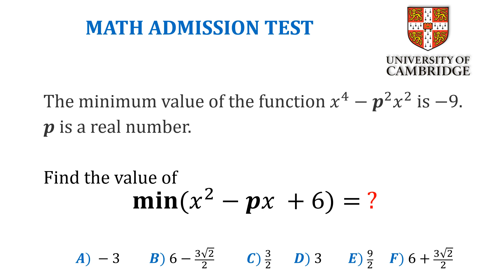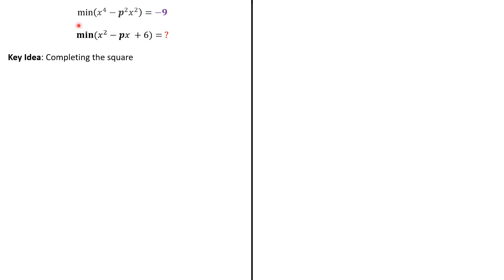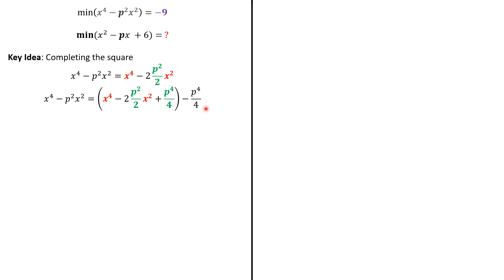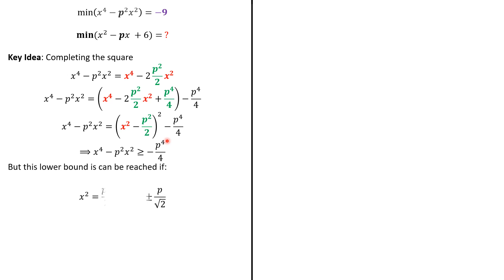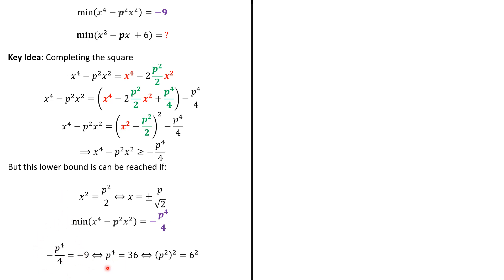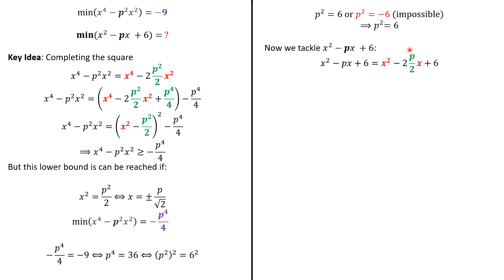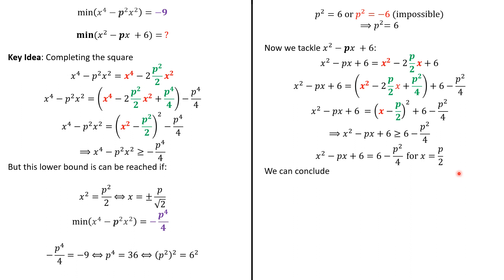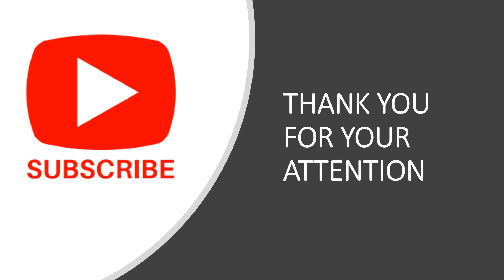Find the Minimum Value : CAMBRIDGE MATH ADMISSION TEST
In this video, we show how to find the mimimum of a quadratic polynomial knowing the minimum of another quadratic polynomial sharing the same parameter. Here we use the completing the square technique to find the parametric minimum value of the first polynomial. Here it allows us to find the value of p^2. And using again the "completing the square" technique, we express the required minimum in terms of p^2 and the rest is straightforward.